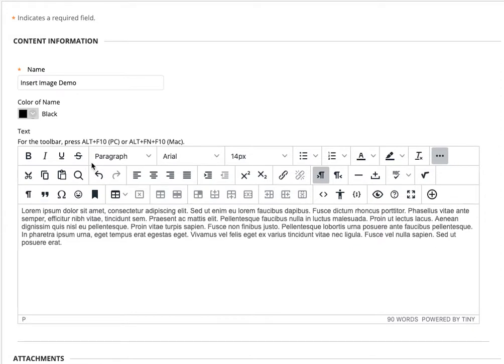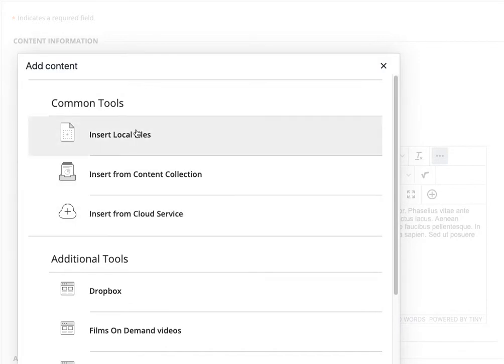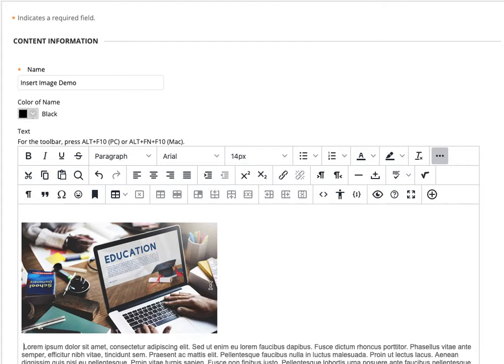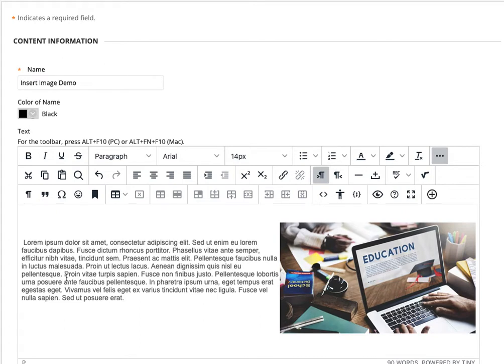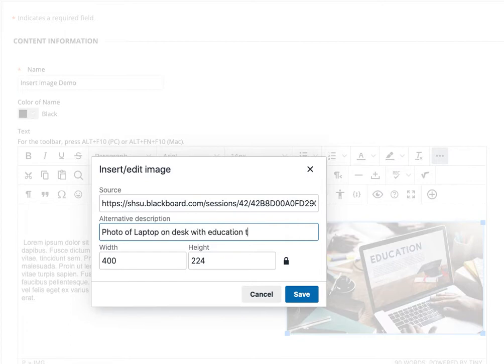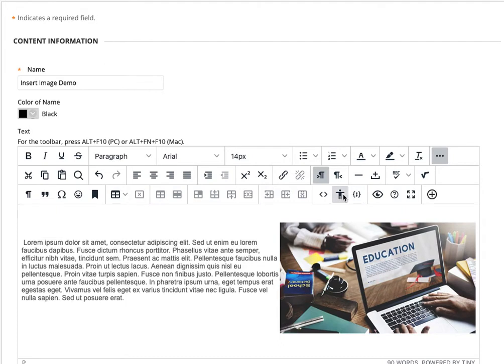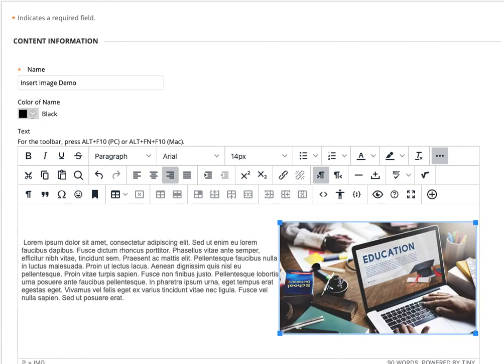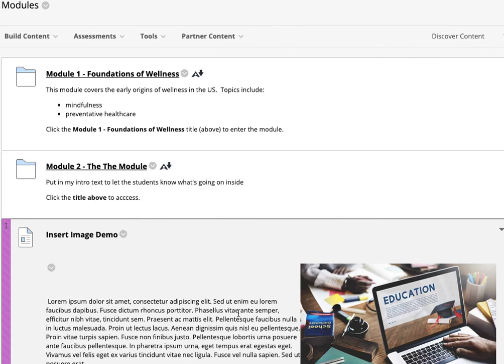Inserting Images - the New Blackboard Editor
This quick hit video will walk instructors through adding images to Blackboard with the new content editor.